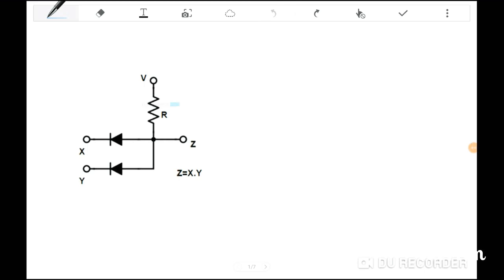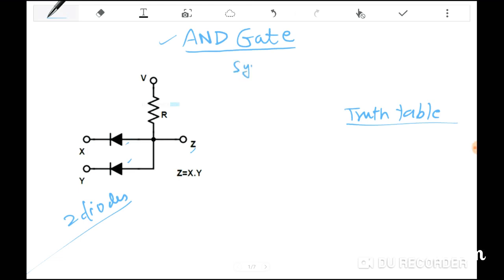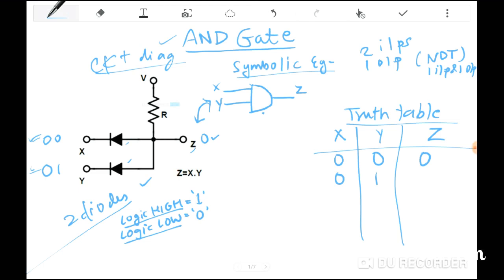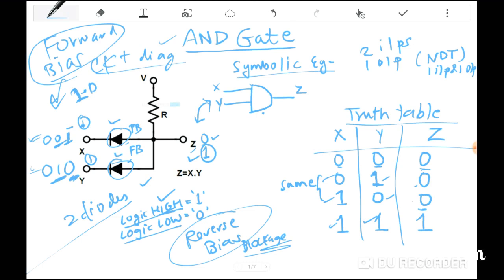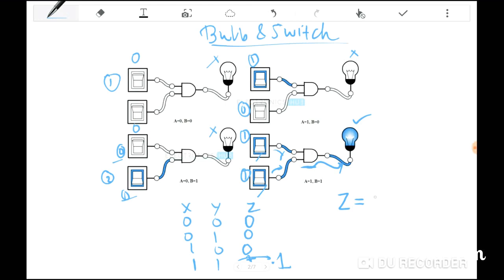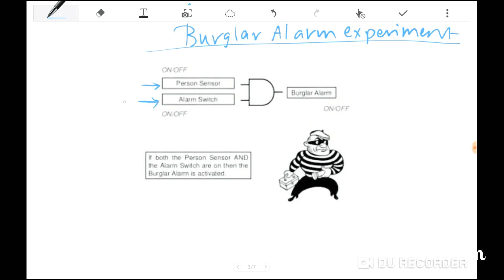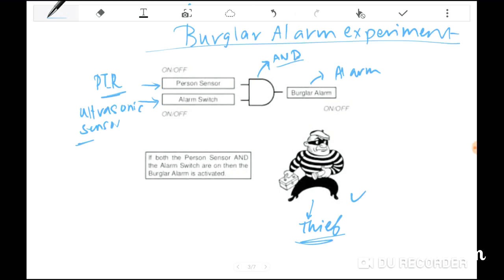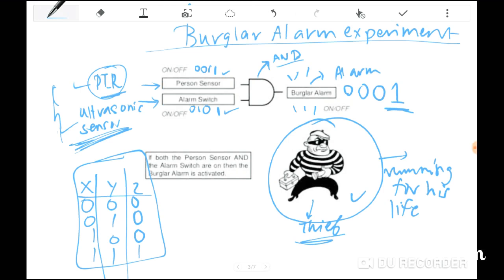AND GATE EXPLAINED USING REAL LIFE EXAMPLES😁(PART-2)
Hello Everyone, Welcome to Electronic Technocrat 😁.
Before I start writing my description, I am gonna give a Shout out to my close friend's new YouTube channel. His channel brings us information about the latest techs, gadgets and confirmed or speculated rumours about upcoming devices in the country😃... Do make sure you like,subscribe and share his channel and get up-to-date with latest speculated stuffs😊.

So today's video deals with study of AND gate's working along with some real life examples..like bulb and switch experiment and burglar theft alarm😀. It is easy to learn these concepts when you enjoy them ain't it? Haha, so watch this video and get tuned with the AND gate as a logic gate😊